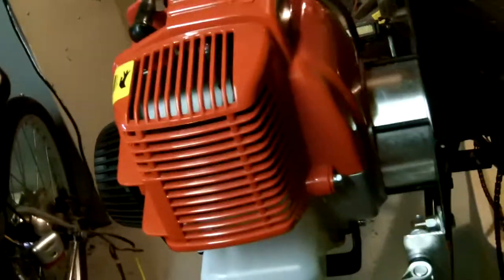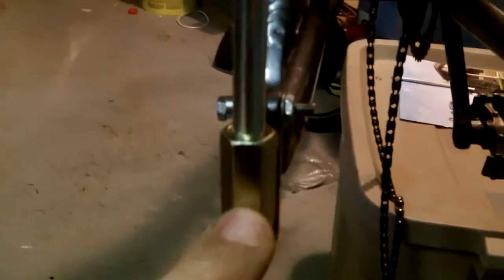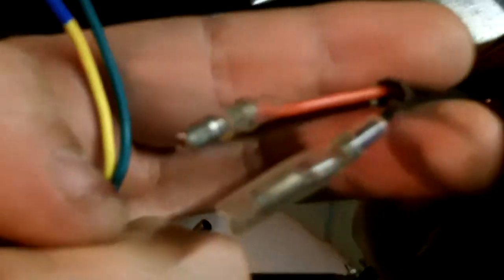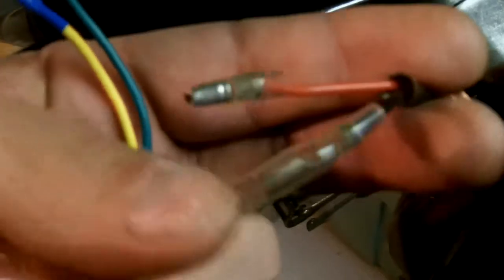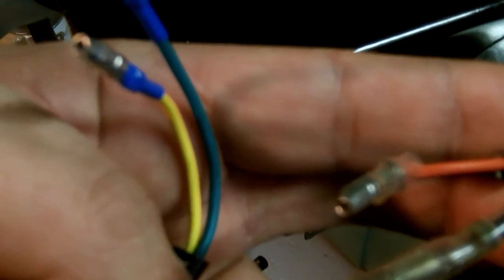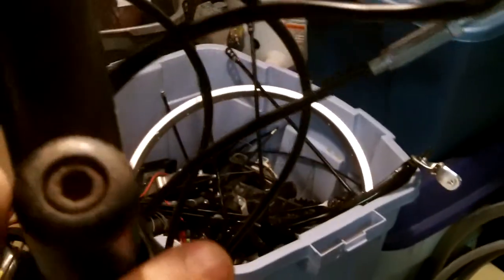Honda 31cc clone*bicycle kit problems*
kill switch to short
cluch drum rubs
rear quick release not ready out of the box